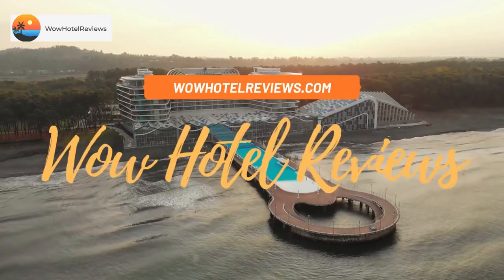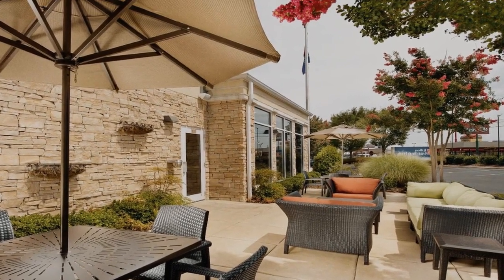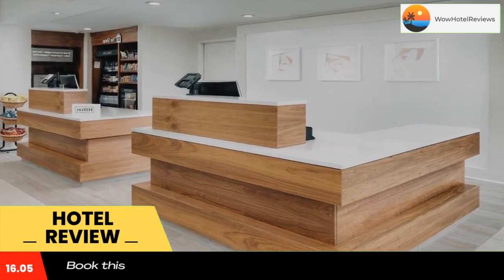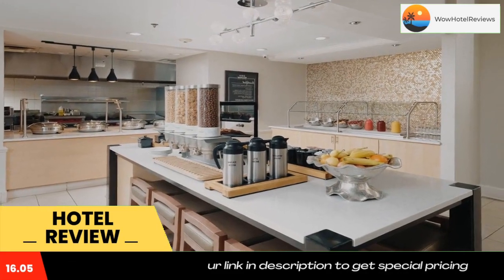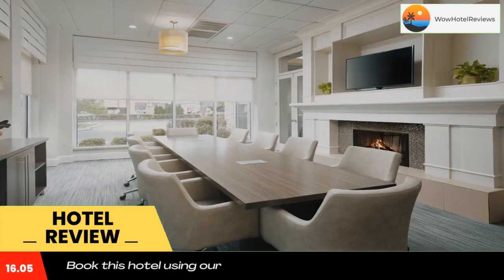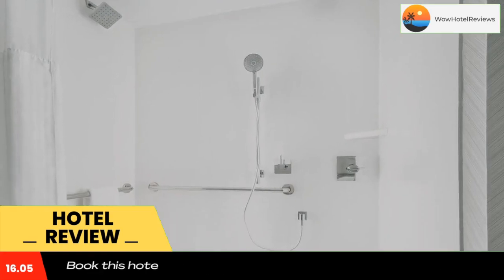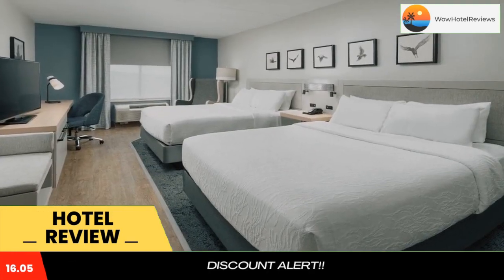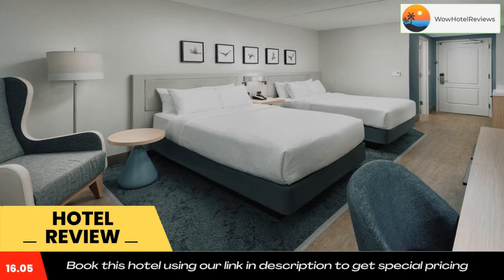Hilton Garden Inn Chattanooga/Hamilton Place Review - Chattanooga , United States of America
Hilton Garden Inn Chattanooga/Hamilton Place

Only moments from Chattanooga Tennessee Metropolitan Airport and featuring direct access to I-75, this hotel provides a free airport transfer service.
The Hilton Garden Inn Chattanooga/Hamilton Place is located near some of the area's main points of interest. Hamilton Place Mall, Tennessee's largest shopping center, as well as historic Civil War battlefields and a variety of recreational activities are all nearby.
Modern amenities, including wireless internet access and in-room microwaves and refrigerators are standard at the Chattanooga/Hamilton Place Hilton Garden Inn. Guests at the hotel can also enjoy dining at the Great American Grill restaurant for breakfast and dinner.